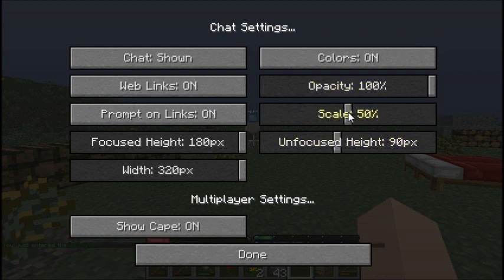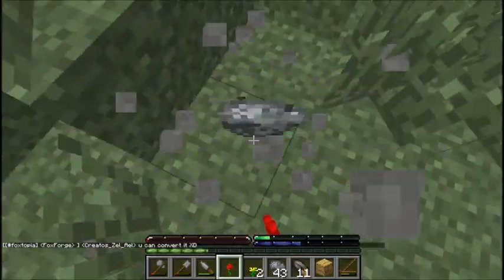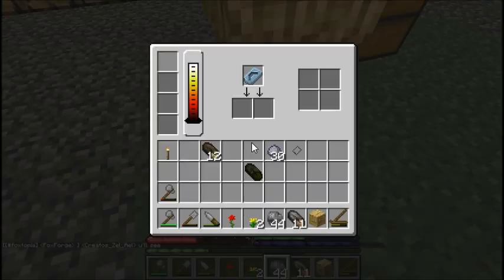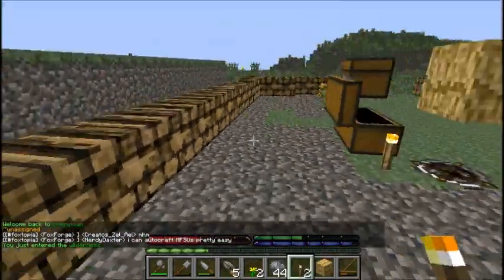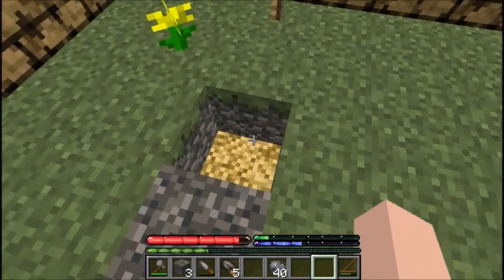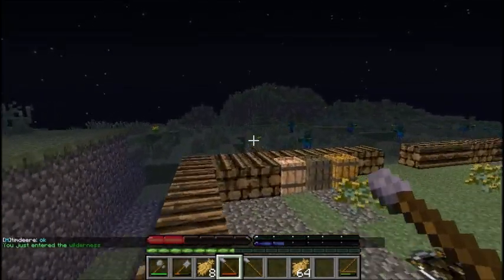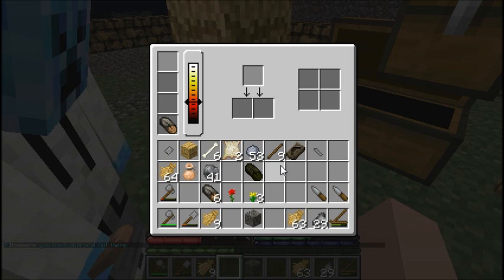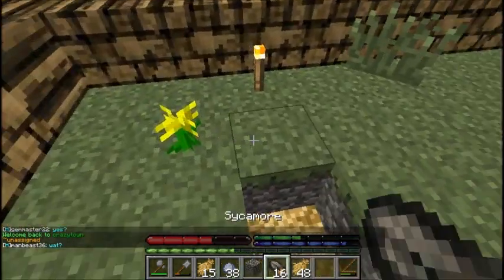TerraFirmaCraft SMP Ep 1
Welcome to my first video on the TerraFirmaCraft mod! The microphone quality for my dear friend skipper (a.k.a. deathspirit2301) is, well... crap. After the second episode, we discovered the problem and fixed it, but for now, please bear with me. I hope you enjoy it, and please leave comments letting us know what you liked or disliked!